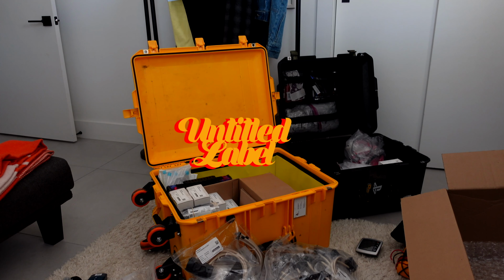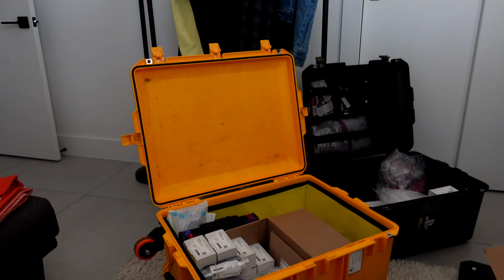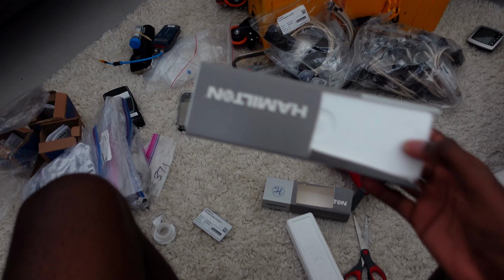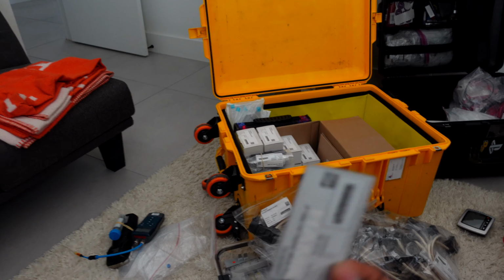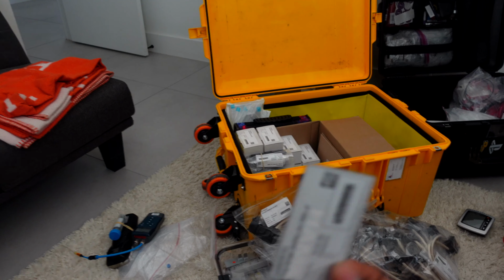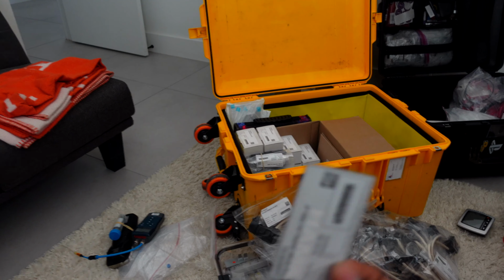Tips for Preparing for Travel as a Field Service Engineer | Untitled Label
I am going to be traveling this week to the northeast and wanted to share my preparation for travel as a field service engineer. Here are a few tips / tricks and use to make sure I am prepared at a customer site and tackling the day ahead.

What are some techniques you use to prepare for a long trip ?

These can be helpful if you are still searching for.

travel booking tips
travel preparation vlog
packing tips for travel
best way to pack suitcase